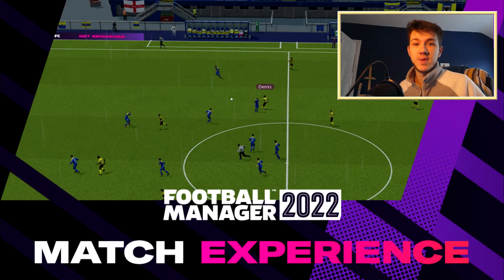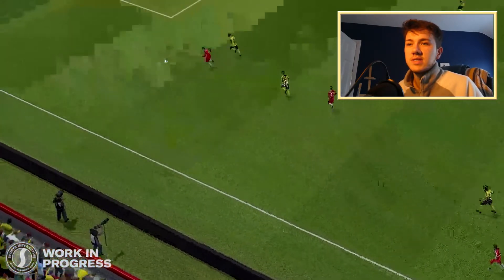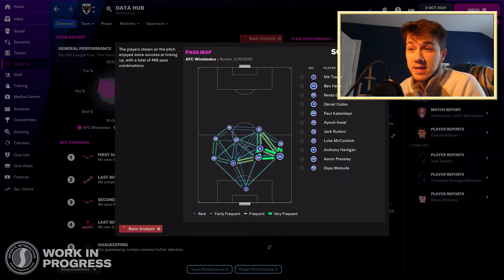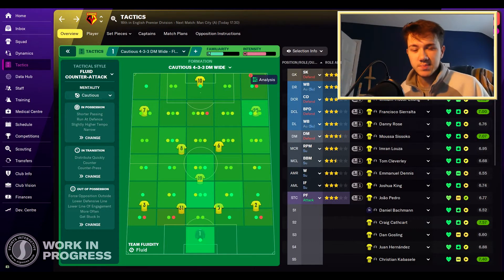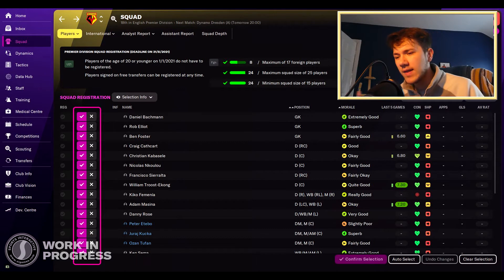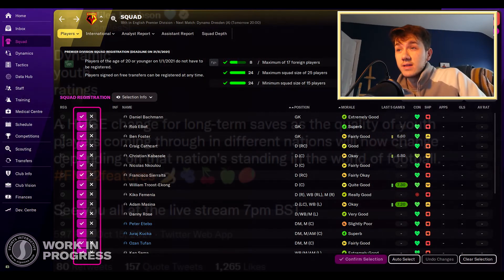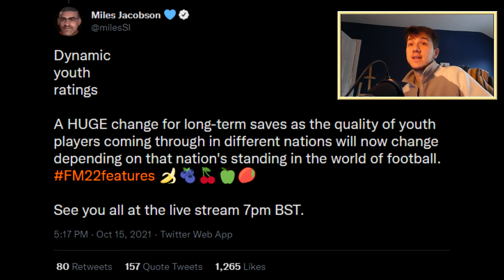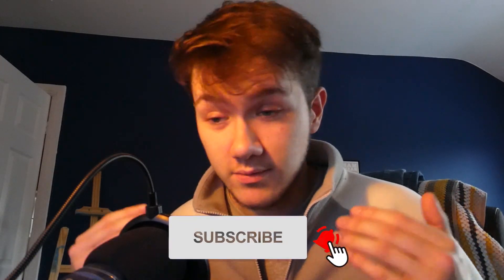My Top 5 New FM22 Features | FOOTBALL MANAGER 2022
We are all excited for the new Football Manager and so I thought before the game officially gets released that I'd bring you the Top 5 new features that I think will make a big impact to your saves in FM22.